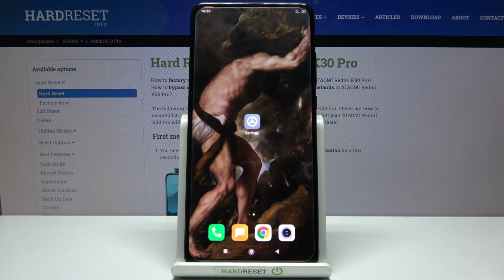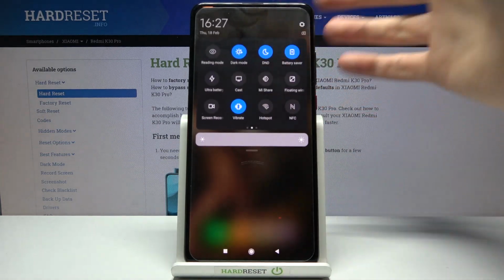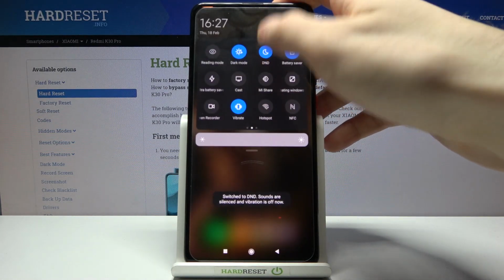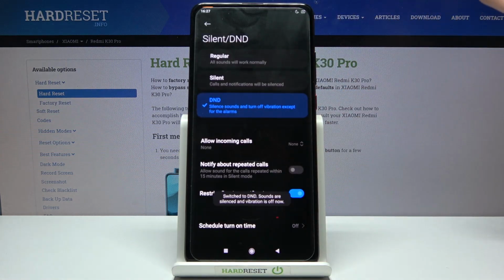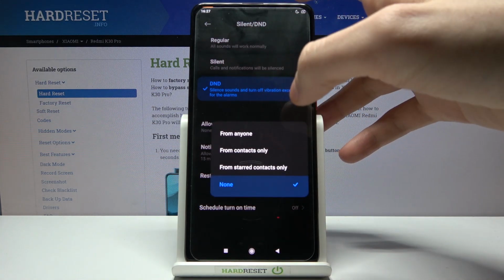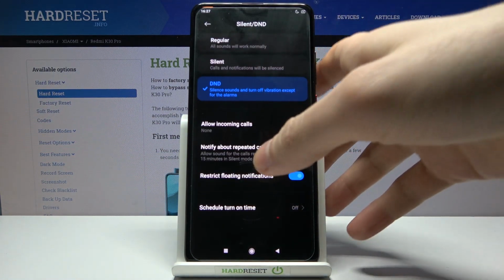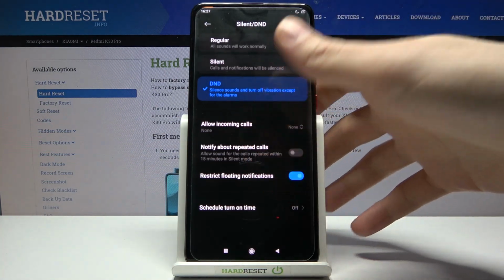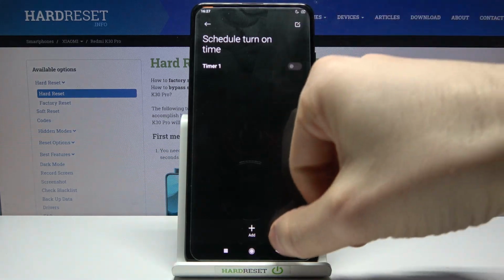How to Enable DND Mode on XIAOMI Redmi K30 Pro – Turn On Do Not Disturb Mode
Find out more about XIAOMI Redmi K30 Pro:
Open this tutorial if you want to know how to activate Do Not Disturb Mode in your XIAOMI Redmi K30 Pro. Our specialist will show you how to expand the notification bar and show you where the Silent icon assigned to Do Not Disturb Mode is located. Follow the instructions and find out how to customize Silent mode in XIAOMI Redmi K30 Pro. If you enable DND mode, it will mute the sounds and turn off vibration except for the alarms. You can also set DND mode in the schedule. Find more about your XIAOMI Redmi K30 Pro - go to our YouTube channel and find more tutorials created by our team there.